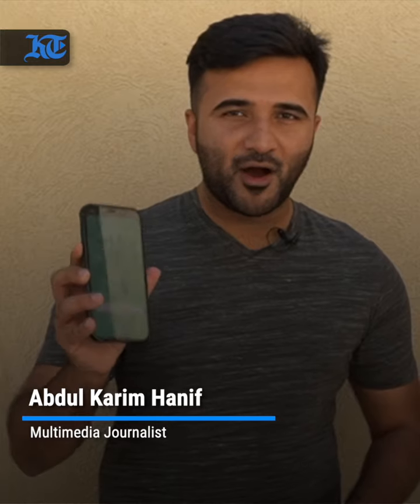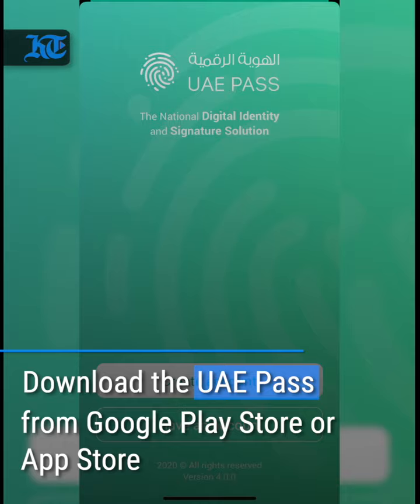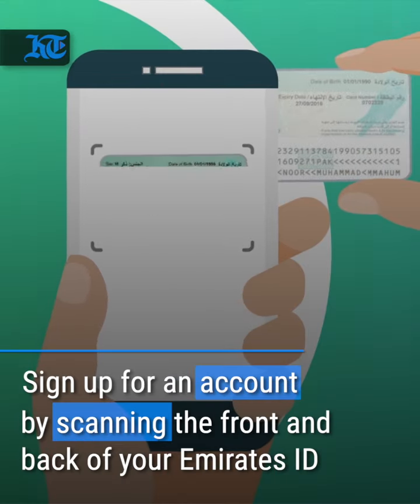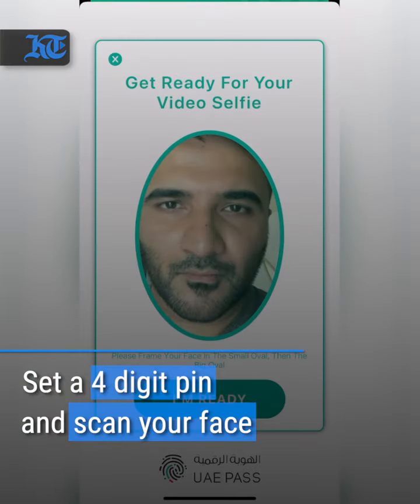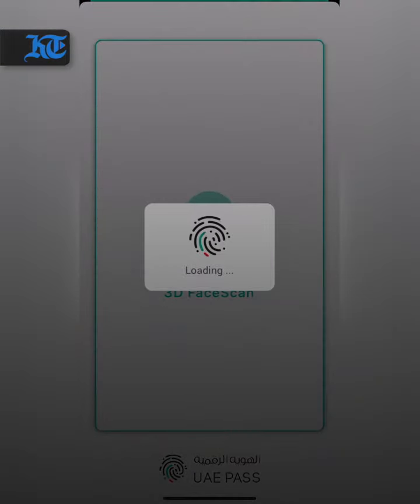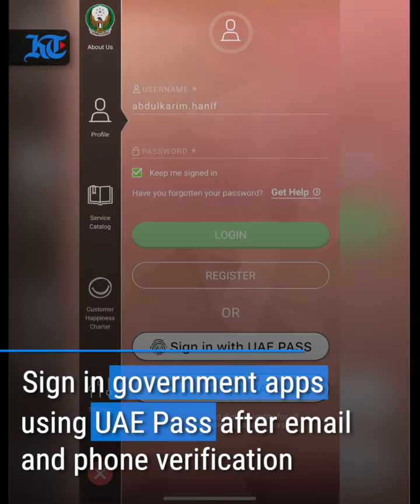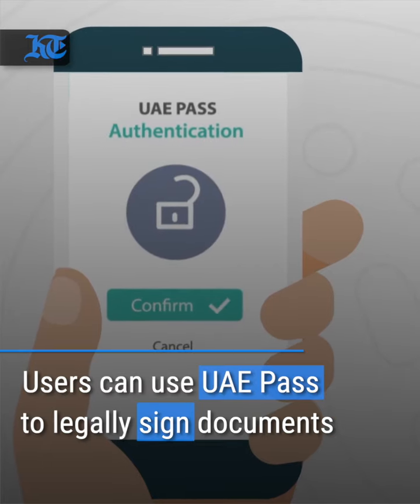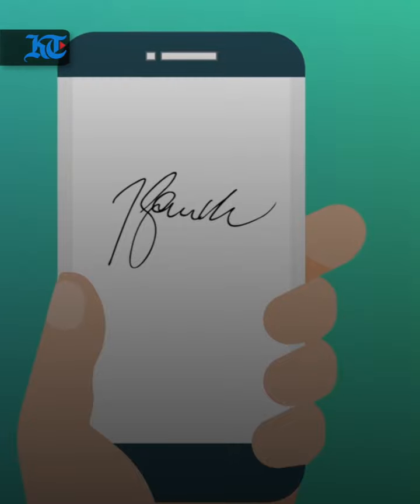KT Explains: How to use the UAE Pass app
Now that it takes less than five minutes to create your own digital UAE ID — we suggest you do it now. Called UAE Pass, it’s easy to use and gives you almost instant access to government services online and via apps.
Registering in the past used to require users to spend about 20 minutes at government service centres because they had to get their fingerprints scanned to complete the registration process. Not anymore, thanks to a biometric facial recognition tech upgrade.

Produced by Neeraj Murali
Presented by Abdul Karim Hanif